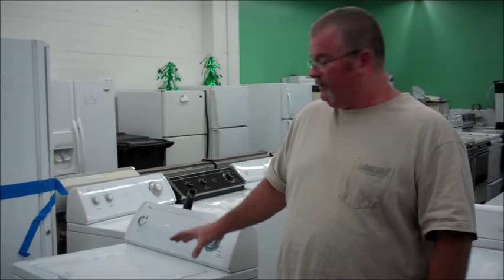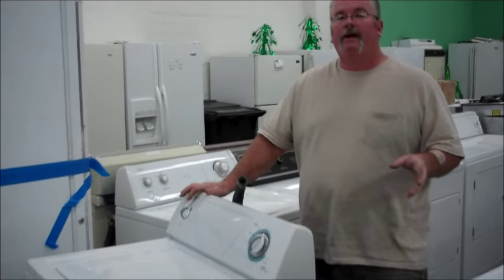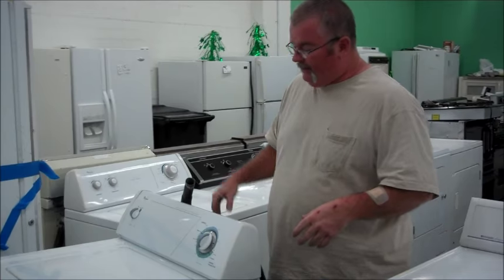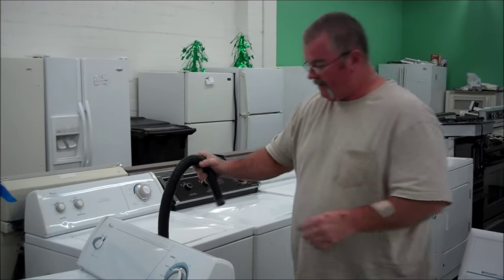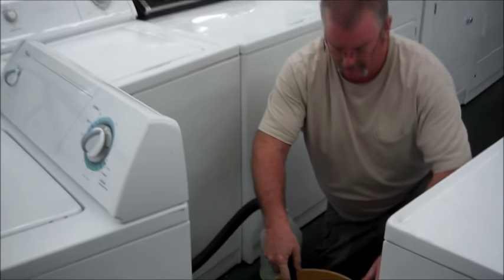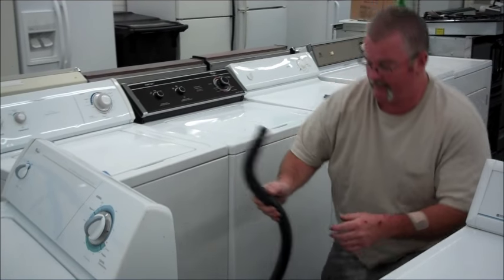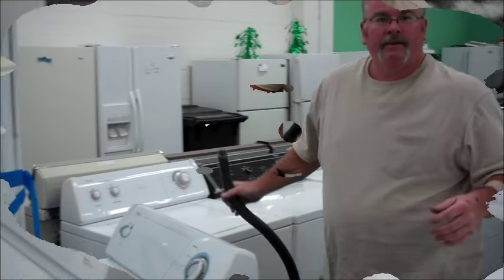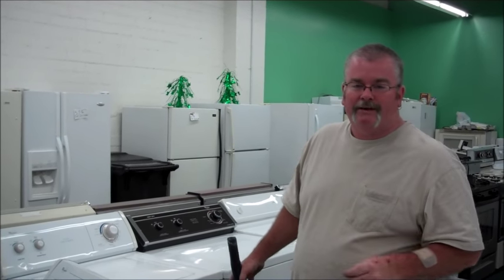Washing Machine - how to get the water out of your washer quickly & easily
Got water in your washing machine?  Washer won't drain the water on its own?
Here we show you how to drain your washer by hand.
The process is simple, quick and easy.